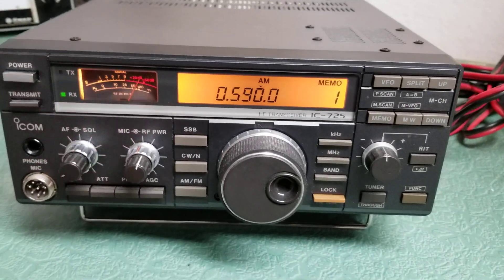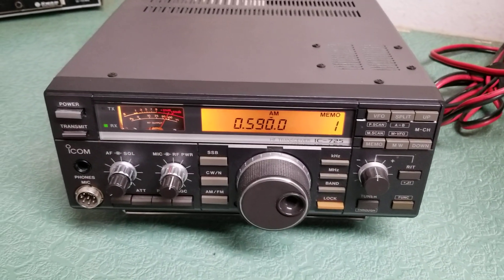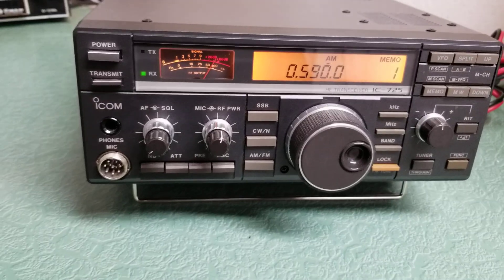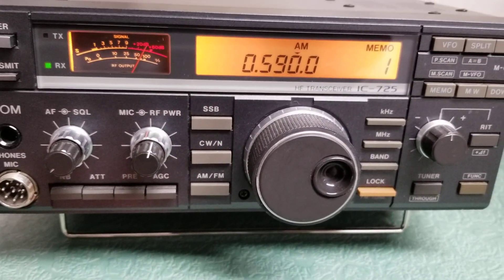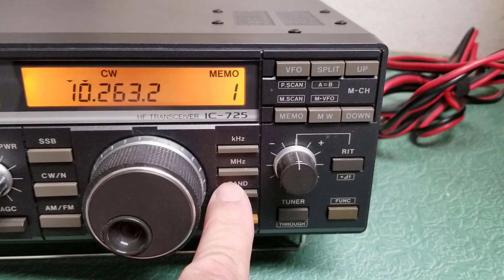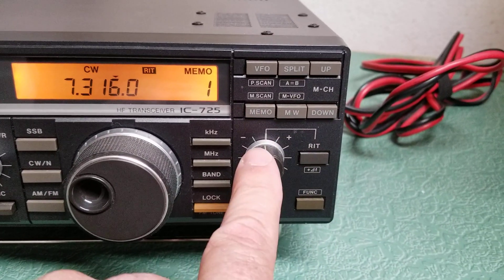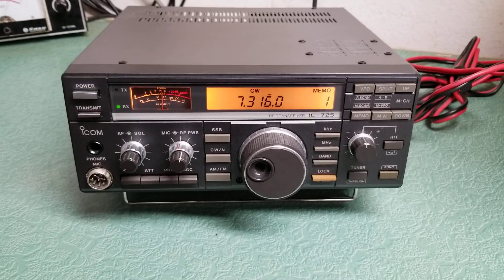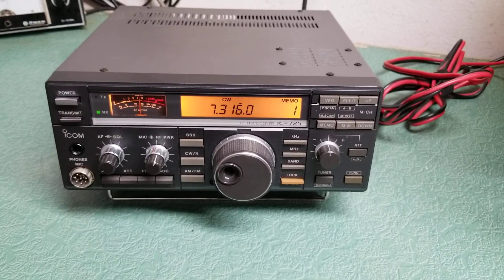Icom IC-725 HF Transceiver